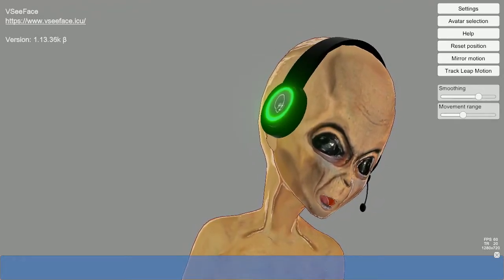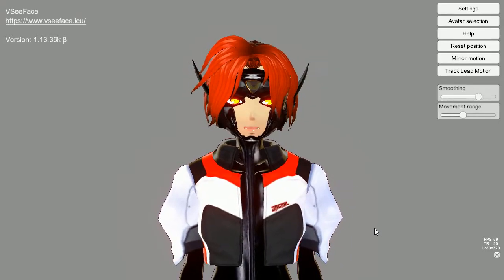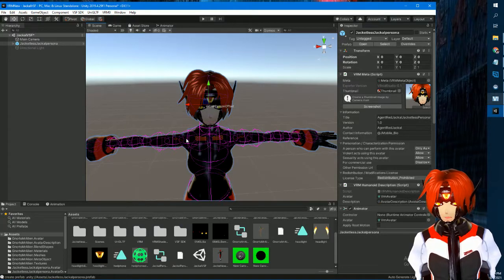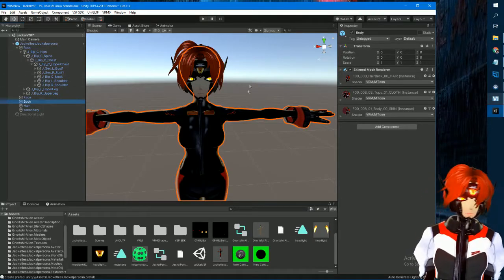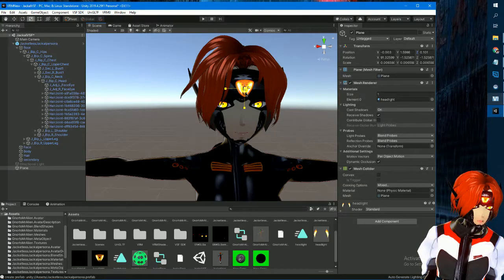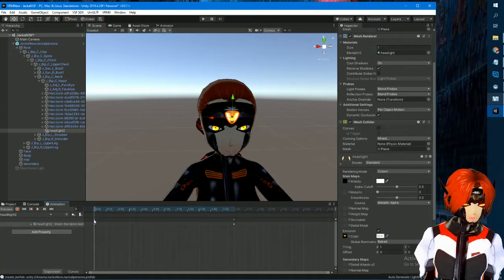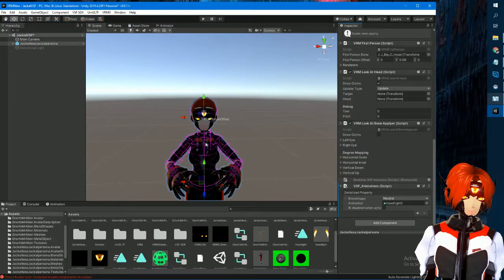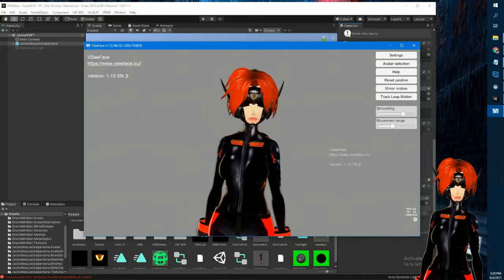Using VSFSDK to add FX to a Vtuber VRM in Unity!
Both Gnortz and my avatar are Vroids made in Vroid Studio
Timestamps:
4:58 Importing into Unity
7:51 Adding Emissives
14:10 Adding an Animation
19:16 Exporting the VSF